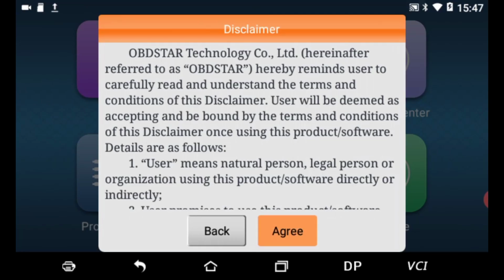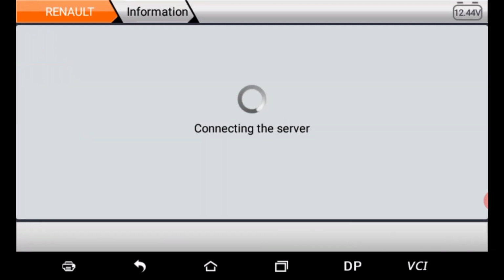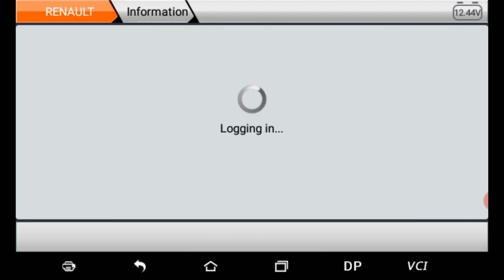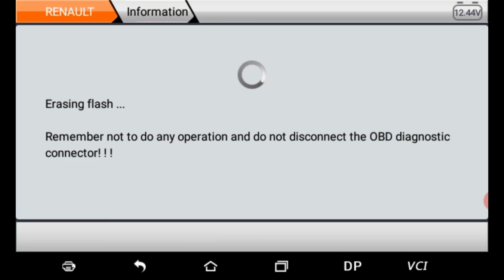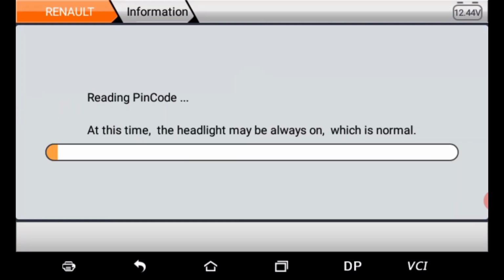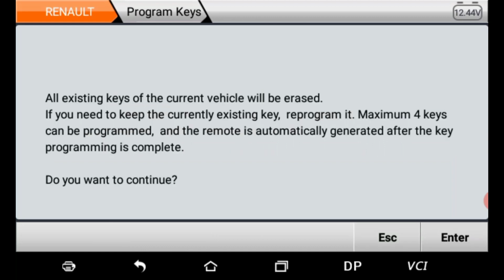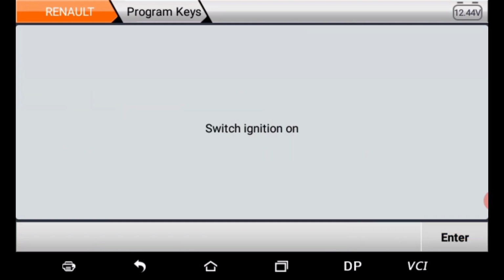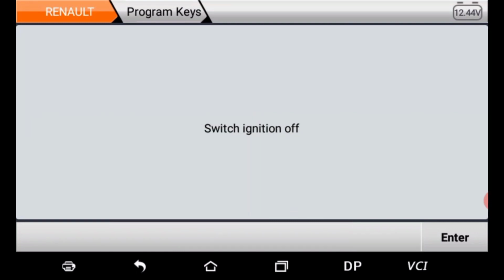Renault Lodgy I'd 4A Add key programming by Obdstar KMD DP5, car key makers in Khammam